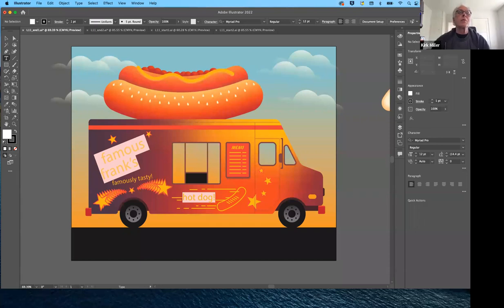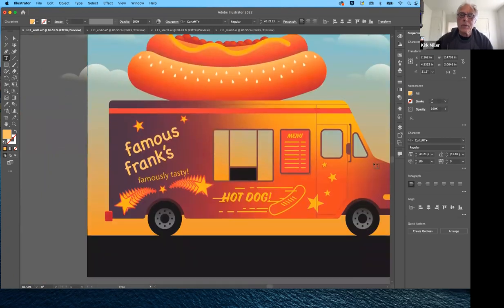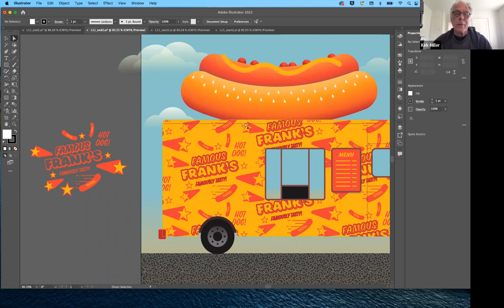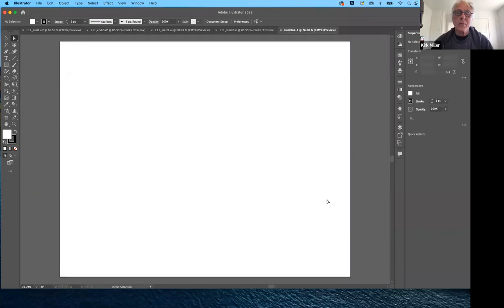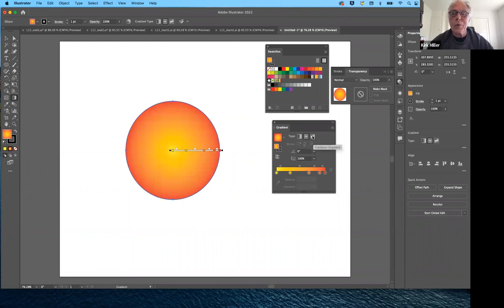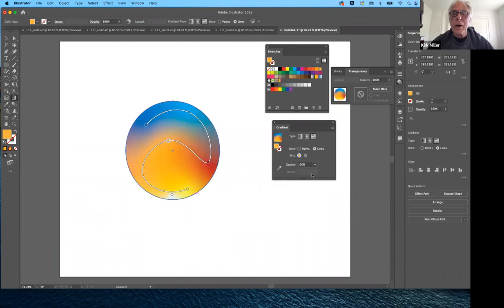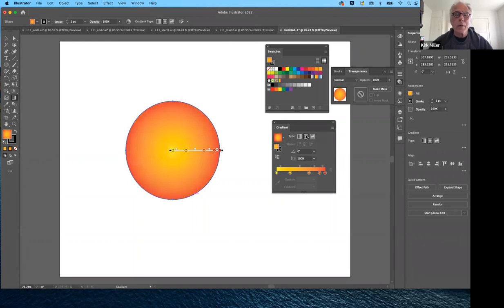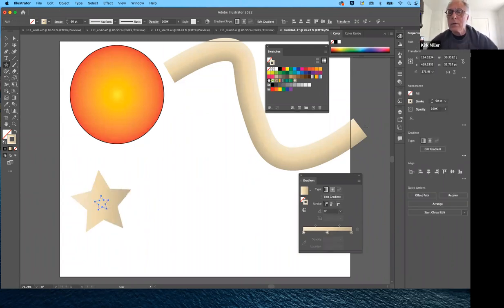Lecture 14 - Gradients, Blends, And Patterns - Art 186 - Spring 2022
In this demonstration, we explore the powerful gradient, blend, and pattern tools.